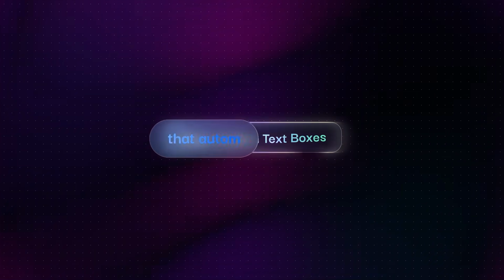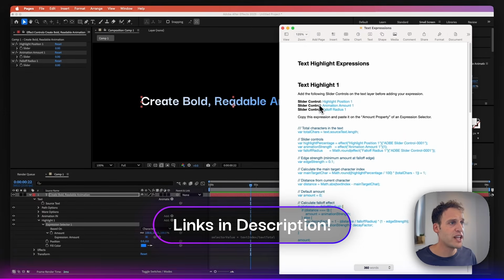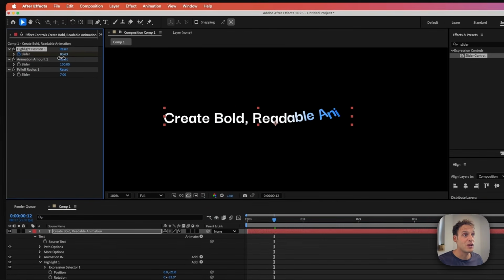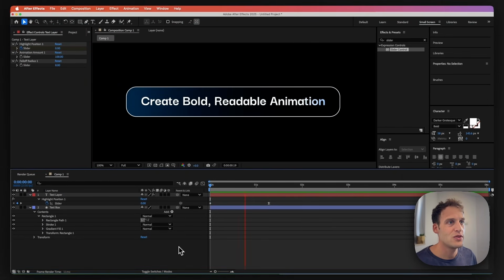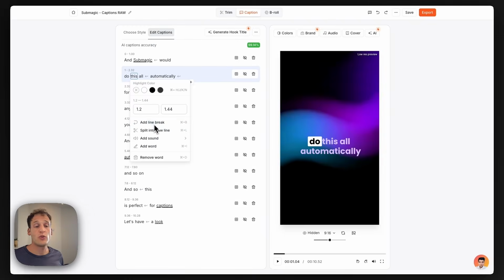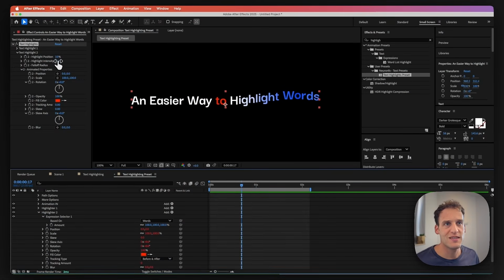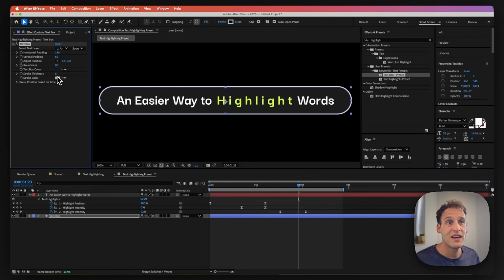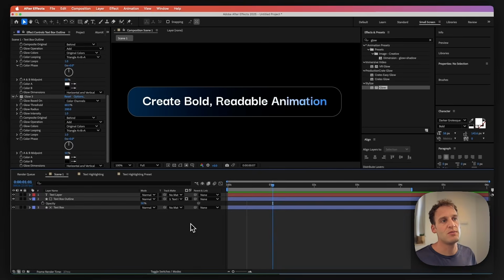After Effects Text Trick: Auto Highlight & Animate Instantly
This After Effects tutorial is your guide to mastering the modern text animation styles seen in top-tier explainer content!

In this After Effects tutorial, you will learn to:

0:00 - 3 Text Animation Techniques we will explore
0:40 - Creating the IN Text Animation using a Text Animator and Range Selector
1:55 - Adding a Fill Color & Position Text Animator
2:30 - Adding Slider Controls to Select Individual Text Characters
3:30 - Replace the Range Selector with an Expression Selector
4:20 - Creating the Text Highlight Expression
5:20 - Selecting Individual Characters
5:40 - Selecting Specific Words
6:00 - Creating a Text Animation Gradient
6:30 - Animating the Highlighted Characters
8:20 - Adding more animations like a per character rotation
9:00 - Adding an Auto-Resizing Text Box
11:20 - Adding Padding to the Text Box
13:16 - Select Specific Words to do Captions for Videos
13:53 - Text Animation Using AI - with Submagic
15:20 - Customising text to get different looks
16:20 - Creating a text theme to re-use it in multiple project
17:00 - How to trim & edit Text Animation by Sound
17:50 - Highlight Specific Words faster with more Control
19:20 - Animating per Character Position, Scale & Rotation
19:55 - Adding a second Highlighted Word
22:20 - Animating the Tracking of the Second Special Word
23:30 - Using the Text Box Preset
25:00 - Highlight text and Text Box Presets
25:40 - Creating a Glowing Text Box Outline
27:20 - Animating the Outline
28:00 - Tapering the Outline/ Stroke and making it Glow
29:20 - Creating the Gradient Background

Create Smooth & Dynamic Text Animations: Dive into advanced techniques for crafting professional-grade text animations and kinetic typography that captivate your audience and enhance visual storytelling.

Implement Smart Text Highlighting: Master methods, including an AI approach, to strategically highlight key words and phrases, ensuring your message is clear, legible, and impactful.

Build Auto-Resizing Text Boxes: Learn to create intelligent, time-saving text boxes in After Effects that automatically adjust to your text, streamlining your design process and boosting efficiency.

Optimize Text Readability for Explainer Videos: Apply principles of high contrast, bold design, and concise messaging to ensure your text is always clear and effective, even in fast-paced motion graphics.

Boost Your After Effects Workflow: Discover expressions and smart techniques to automate tedious tasks, reduce manual adjustments, and achieve polished, professional results faster.